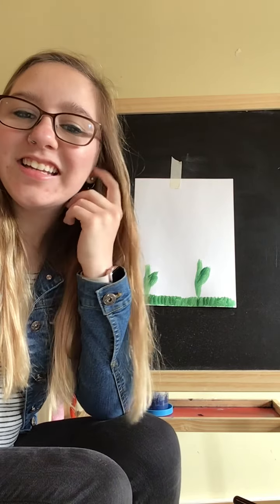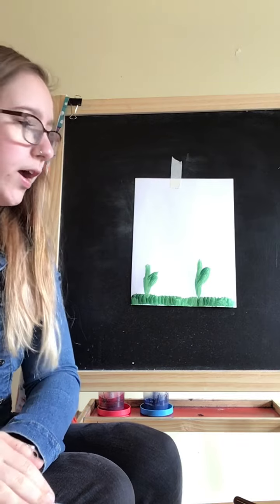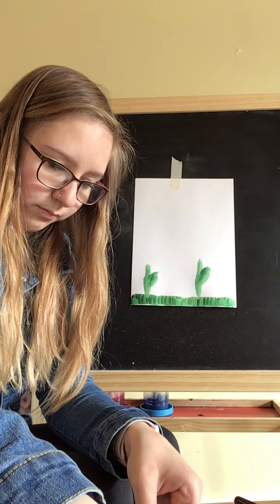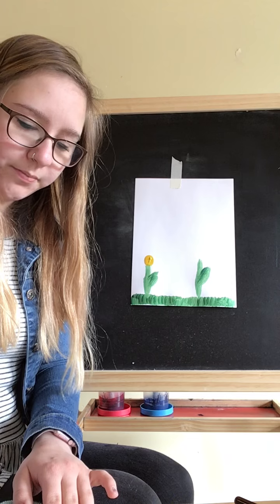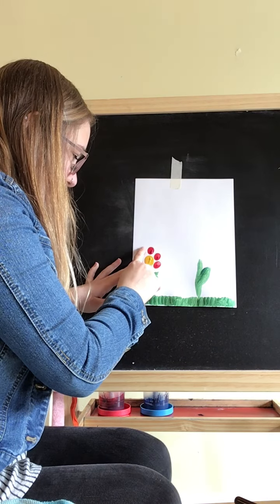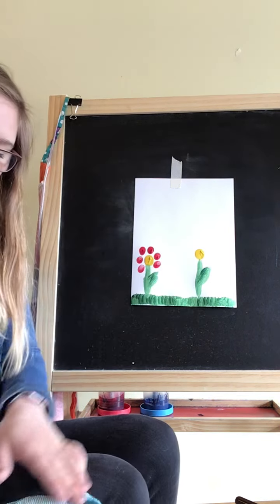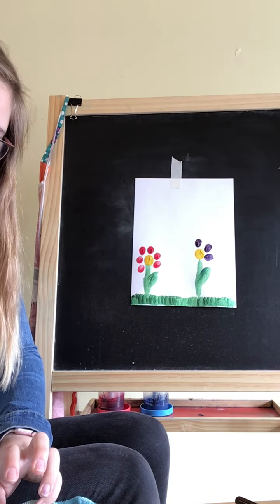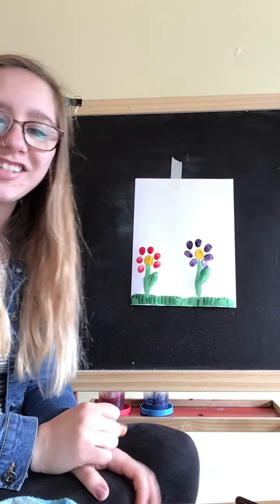Kindergarten Fingerprint Painting 4/16